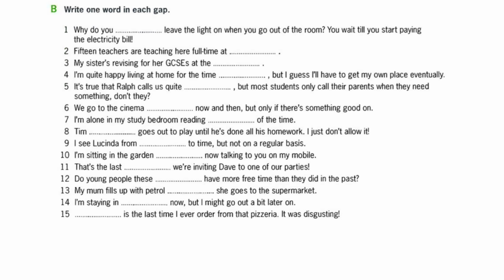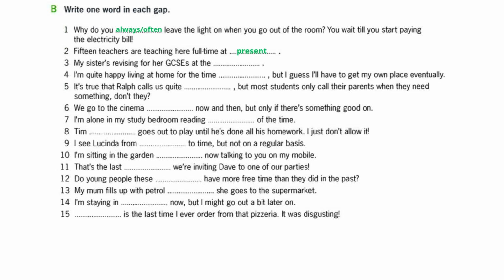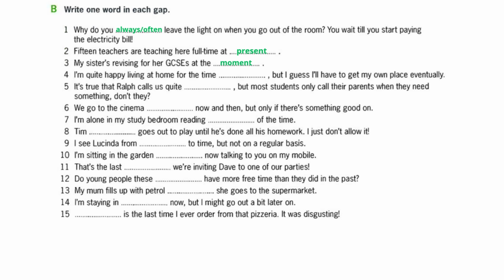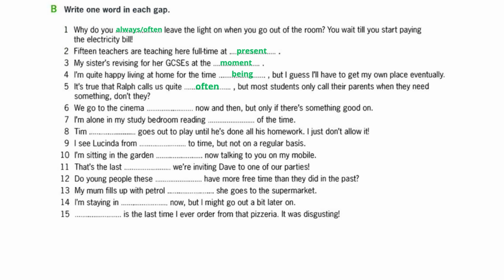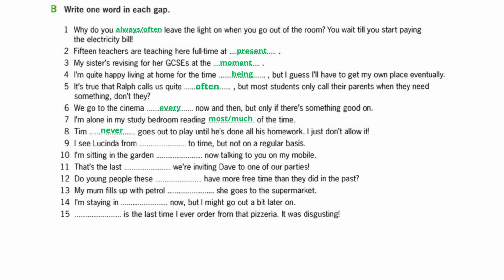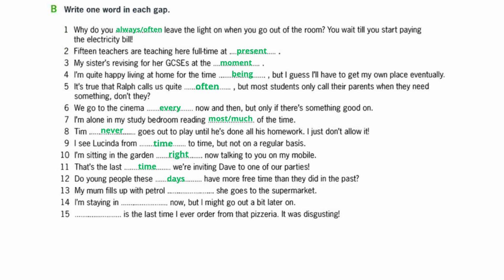Exercise 2 : Fill in The Blank [CC]